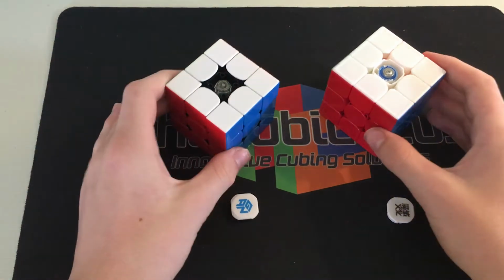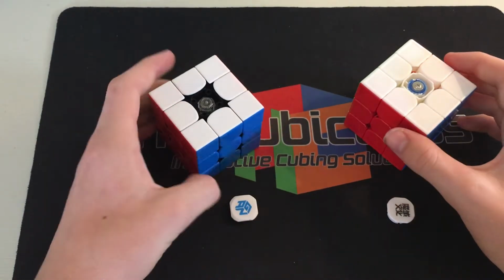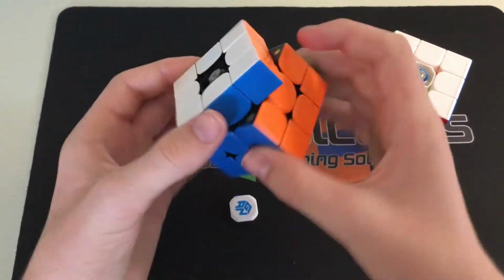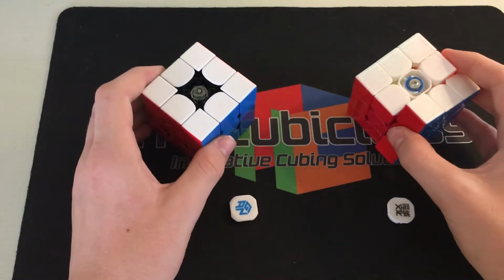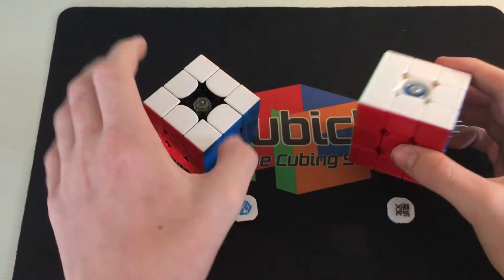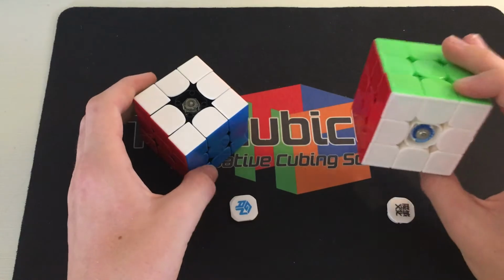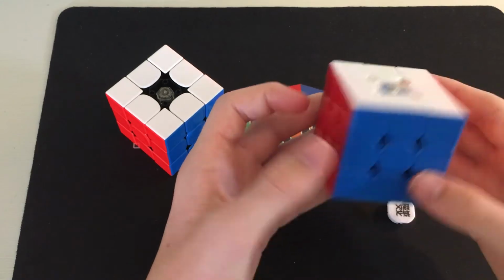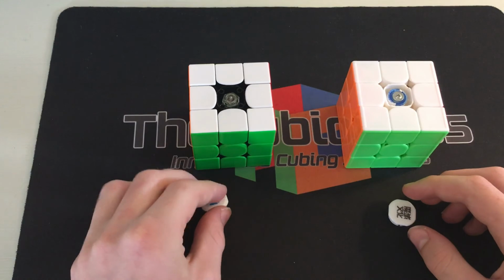GAN 354M Vs. MoYu GTS 3M | Review/Comparison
Hi guys today I will be comparing the gan 354m and the moyu weilong gts 3m. I will be covering many aspects of the cube, as this is my most detailed review yet!